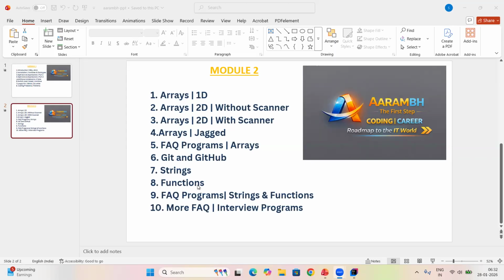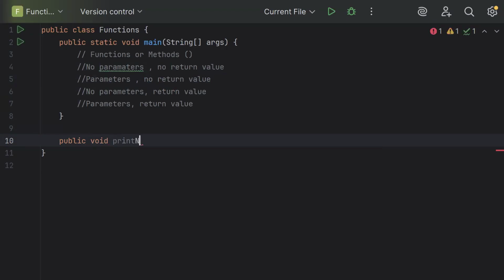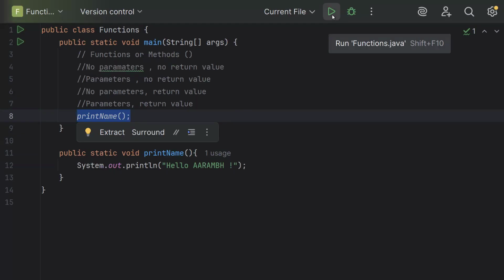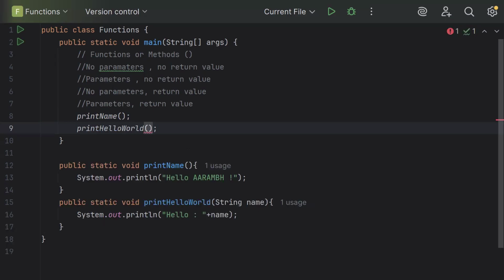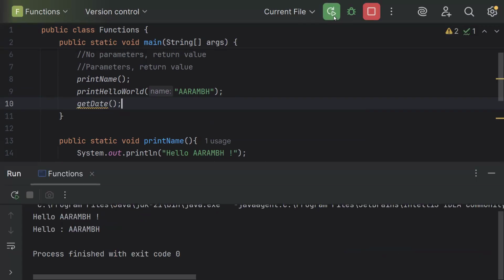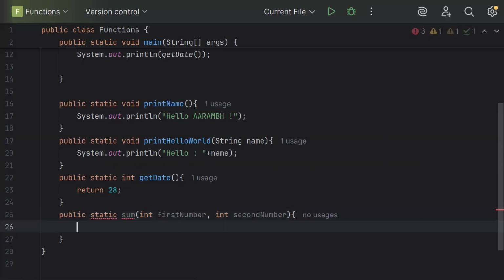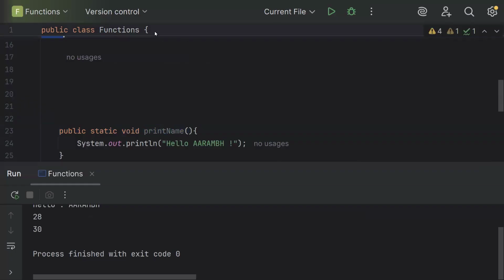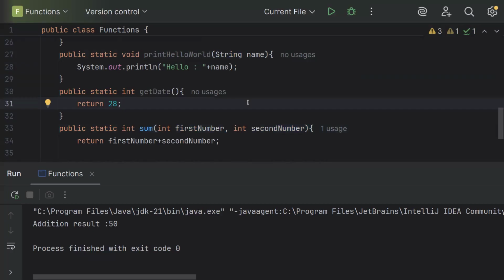All You Need to Know About Functions in Java | Methods Explained for Beginners | AARAMBH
In this video, you will learn everything you need to know about Functions in Java, also known as Methods. This session explains Java functions from scratch with clear examples, making it ideal for beginners and engineering students.

Topics covered:

What are Functions (Methods) in Java

Why functions are used in Java

Syntax and real-time examples

This video is part of AARAMBH – The First Step | Roadmap to the IT World, designed to help you build strong programming fundamentals and grow your coding career.

📌 Perfect for:

Java beginners

Engineering students

Interview preparation

This content is designed for:
• Engineering students
• Freshers
• Working professionals